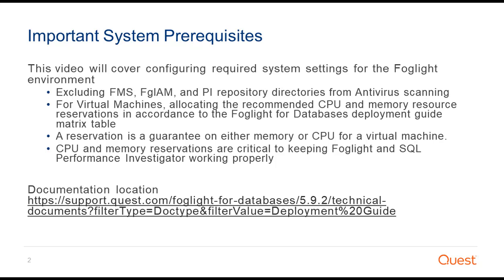Foglight Cartridge for Oracle - Important System Requirements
This video highlights some important system prerequisites required by the Foglight for Oracle software

The objective of the demo is to cover configuring some required system settings for the Foglight environment.
- Excluding FMS, FGLAM and PI repository directories from Antivirus scanning
- For Virtual Machines, allocating the recommended CPU and memory resource reservations in accordance to the Foglight for Databases deployment guide